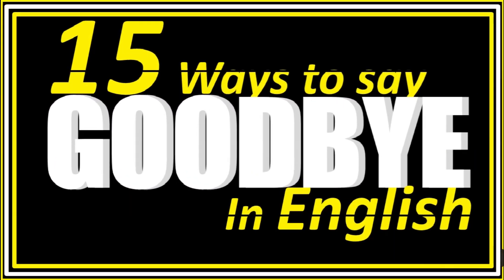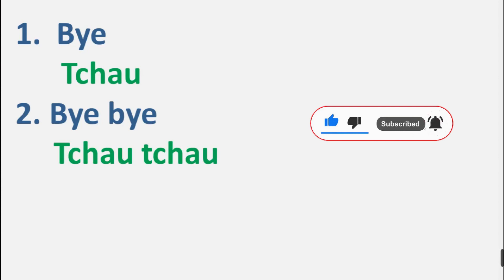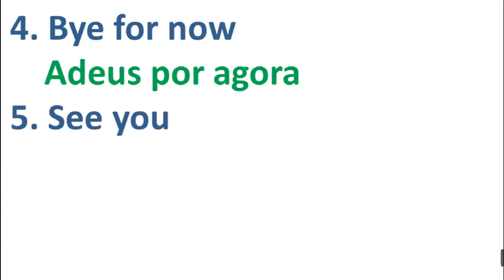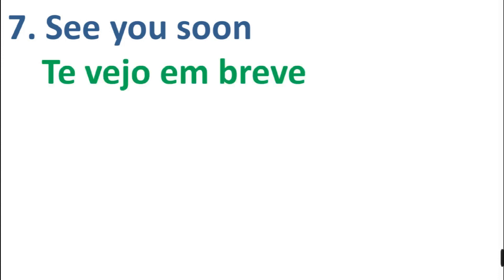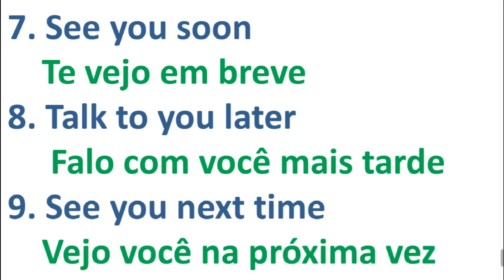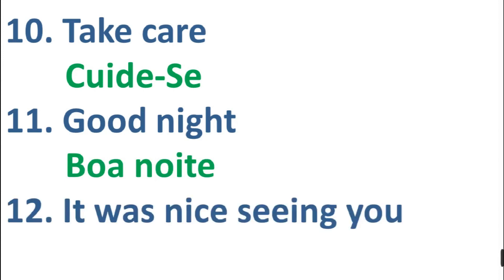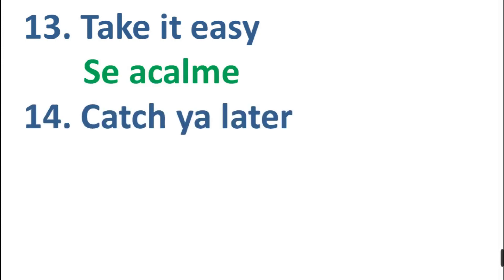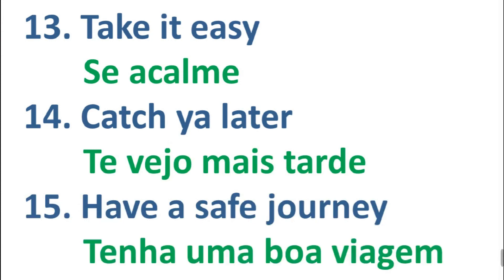15 Different Ways To Say Goodbye In English // 15 maneiras diferentes de dizer adeus em inglês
Today I bring you a lots of different expressions for saying GOODBYE in English. This video will help you to increase your English vocabulary In order you can improve your English without difficulty.
Good luck with your free english course.

Hoje trago a vocês muitas expressões diferentes para dizer
Adeus em inglês. Este vídeo irá ajudá-lo a aumentar seu vocabulário em inglês para que você possa melhorar seu inglês sem dificuldade.
Boa sorte com seu curso de inglês grátis.